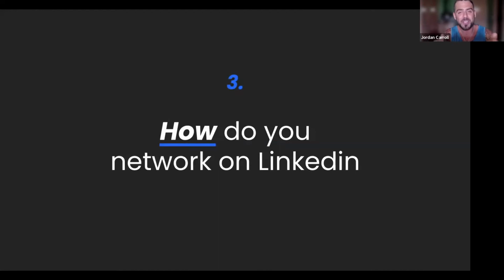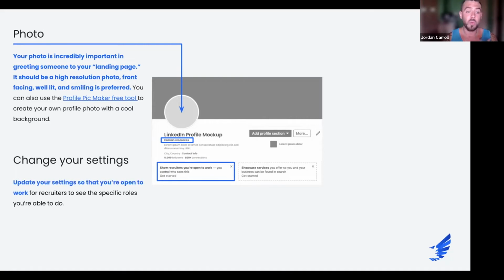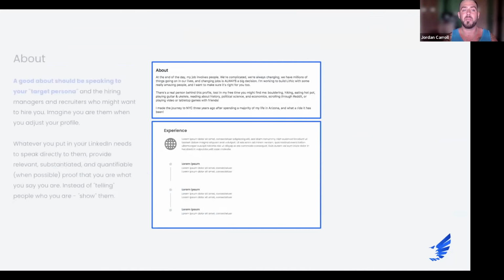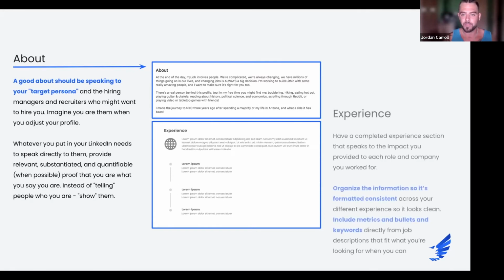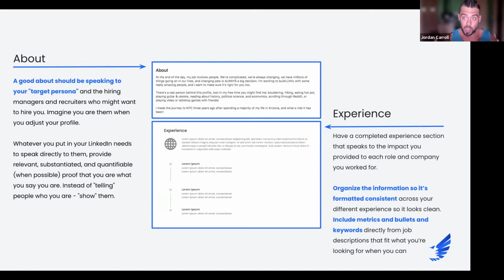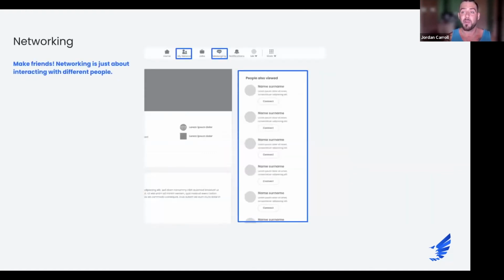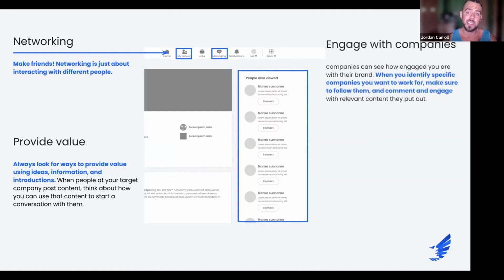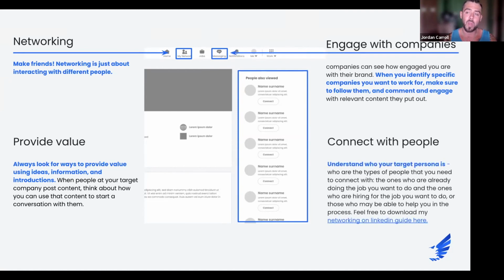How do you network on Linkedin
Photo

Your photo is incredibly important in greeting someone to your “landing page.” It should be a high resolution photo, front facing, well lit, and smiling is preferred. You can also use the Profile Pic Maker free tool to create your own profile photo with a cool background.

Change your settings

Update your settings so that you’re open to work for recruiters to see the specific roles you’re able to do.

Headline

Headline is your “elevator pitch” to anyone who might be interested in hiring you. You can use 220 characters, but be as clear as possible. Include the specific job role or keywords that are in multiple job descriptions that fit what you’re looking for.

About

A good about should be speaking to your "target persona" and the hiring managers and recruiters who might want to hire you. Imagine you are them when you adjust your profile.

Whatever you put in your LinkedIn needs to speak directly to them, provide relevant, substantiated, and quantifiable (when possible) proof that you are what you say you are. Instead of "telling" people who you are - "show" them.

Experience

Have a completed experience section that speaks to the impact you provided to each role and company you worked for.

Organize the information so it’s formatted consistent across your different experience so it looks clean. Include metrics and bullets and keywords directly from job descriptions that fit what you’re looking for when you can.

Endorsements

Make sure the top 3 skills you are getting endorsed are the ones most important and relevant to the roles you’re looking for.

Recommendations

Getting written recommendations and endorsements can go a long way in proving your credibility. Ask people you’ve directly worked with and who know the value of your work to write you a glowing recommendation.

Networking

Make friends! Networking is just about interacting with different people.

Engage with companies

companies can see how engaged you are with their brand. When you identify specific companies you want to work for, make sure to follow them, and comment and engage with relevant content they put out.

Connect with people

Understand who your target persona is - who are the types of people that you need to connect with: the ones who are already doing the job you want to do and the ones who are hiring for the job you want to do, or those who may be able to help you in the process. Feel free to download my networking on Linkedin guide here.